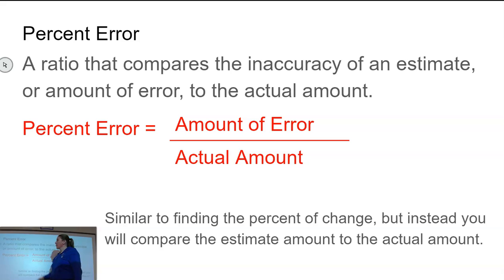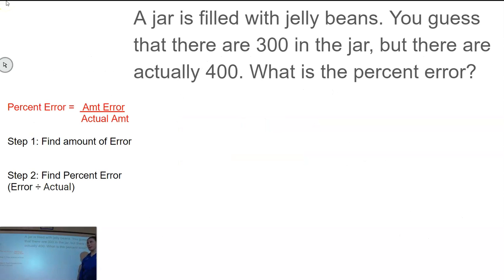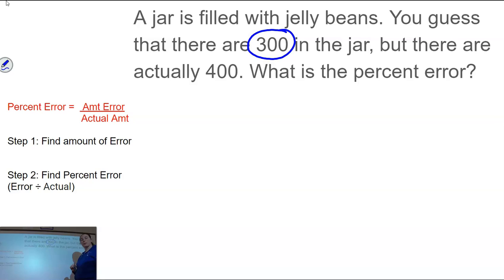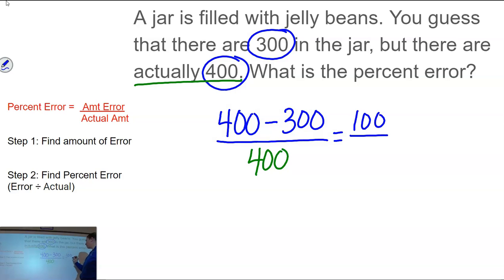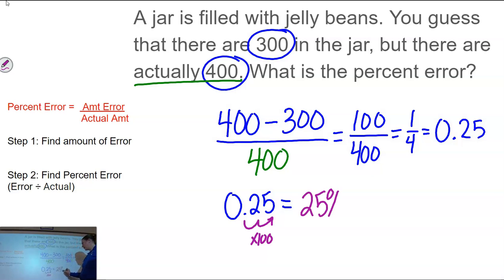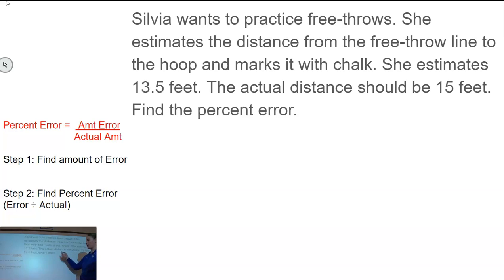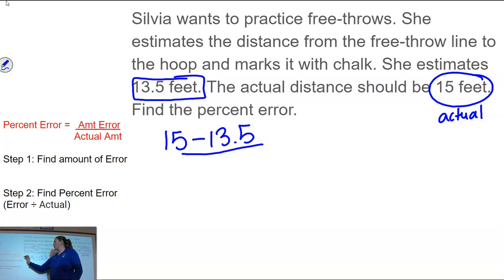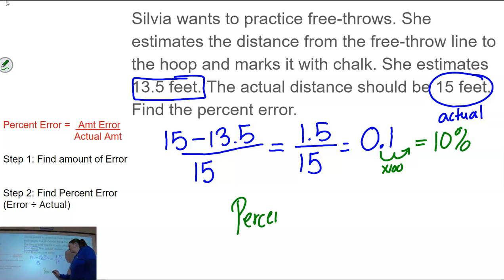Percent Error C2